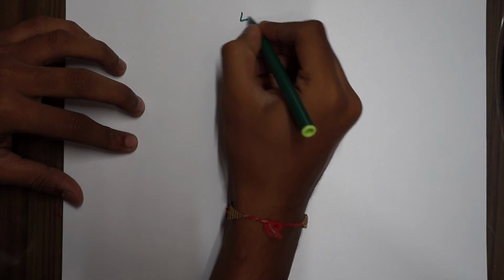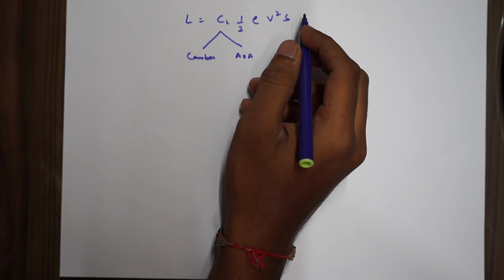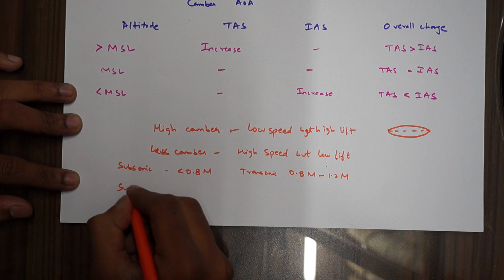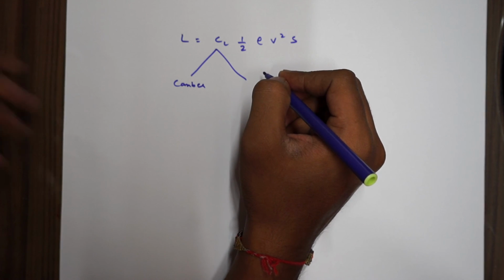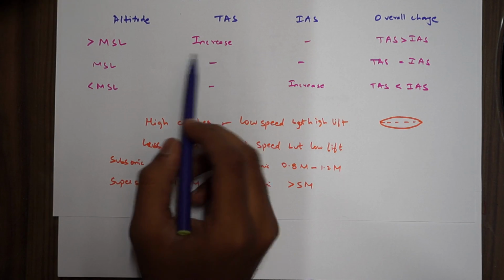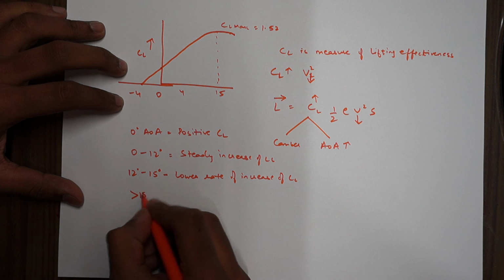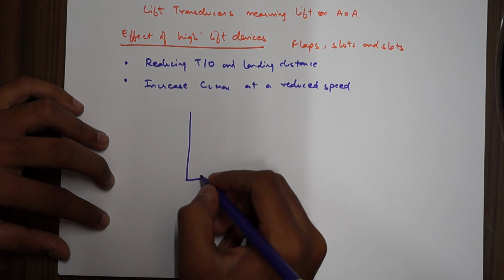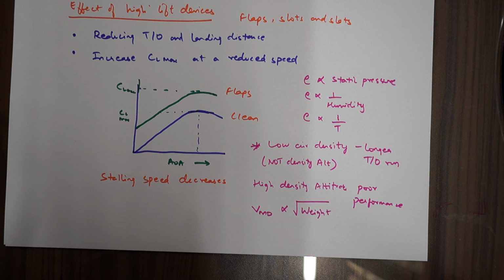Lift, Coefficient of Lift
This video consists of the following :
Why is lift generated?
Lift Coefficient
Lift formula
Coefficient of Lift and Angle of Attack Graph
Effect of high lift devices
Cases of the Lift Equation
Stalling angle
TAS, IAS variation